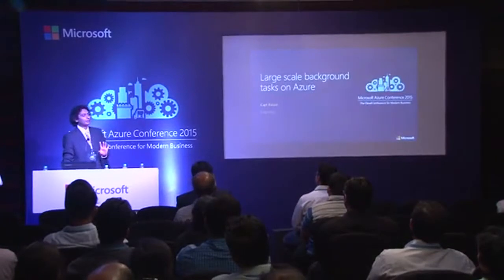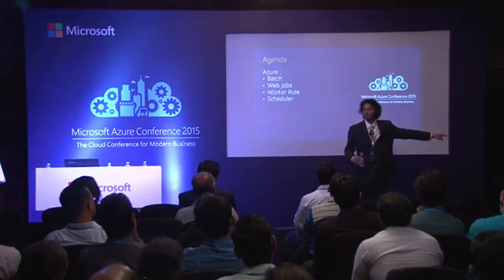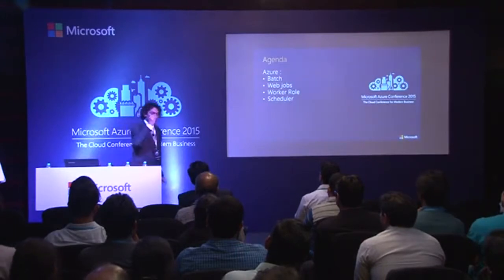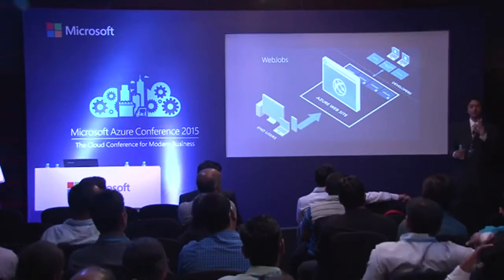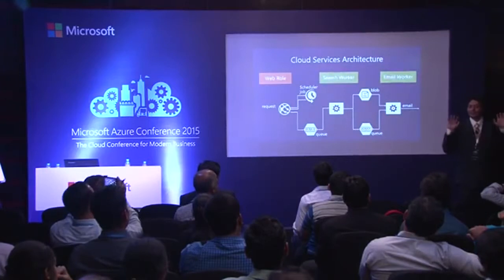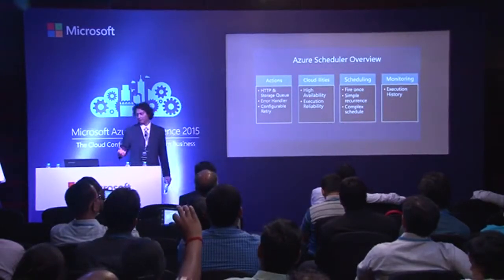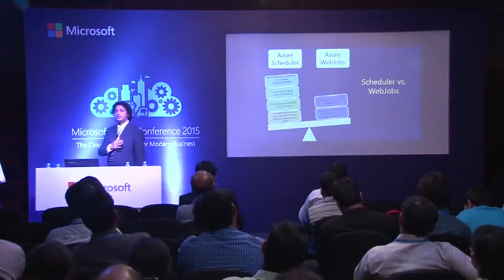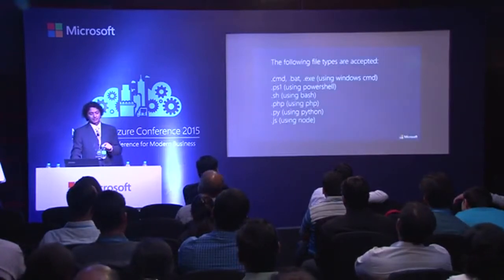Microsoft Azure Conference 2015 Azure Batch & Jobs